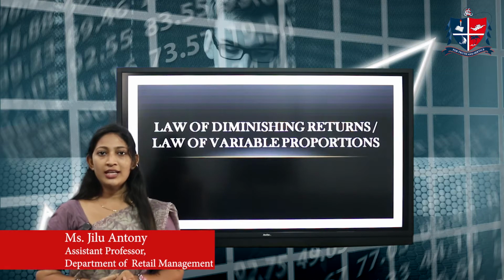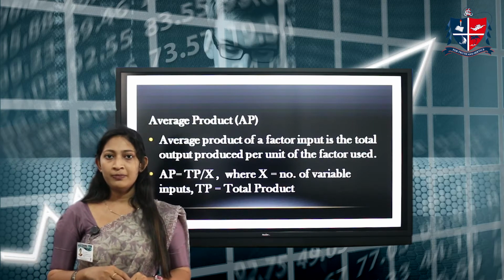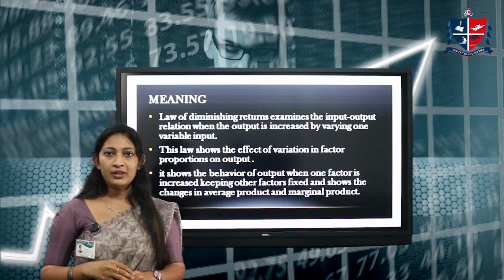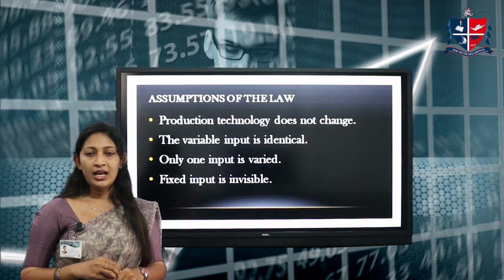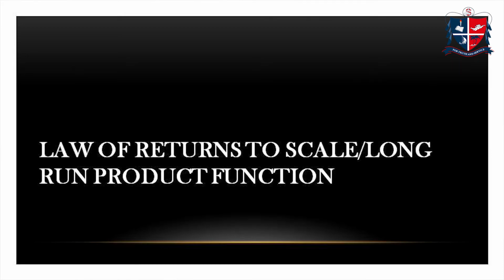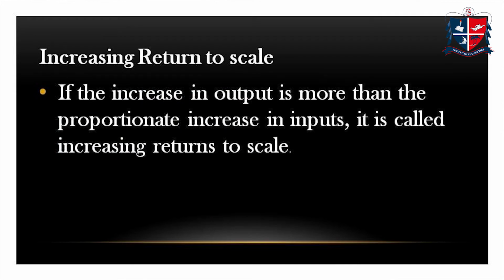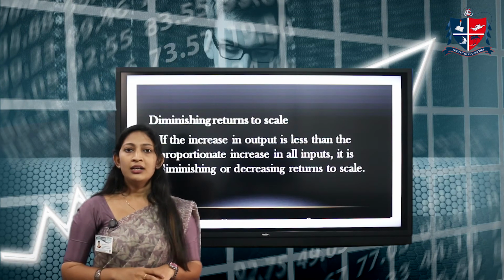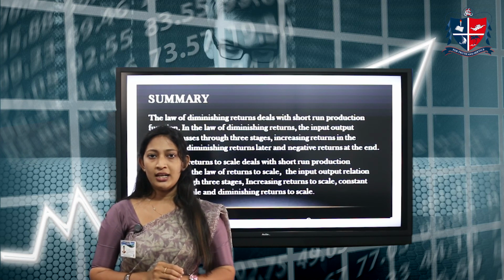St. Albert's College Autonomous, Ernakulam. LAW OF DIMINISHING RETURNS - Prof. Jilu Antony